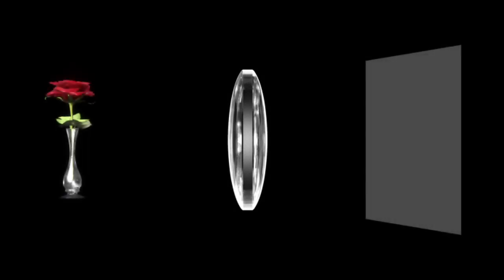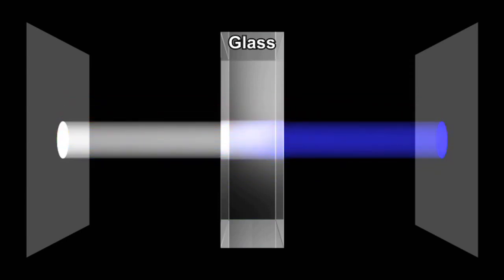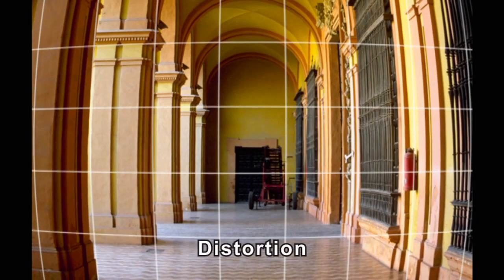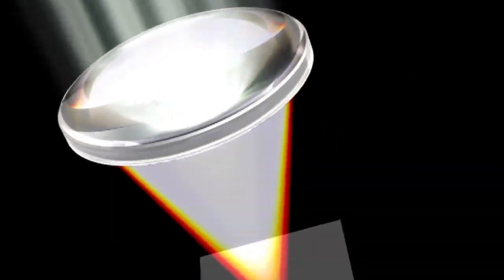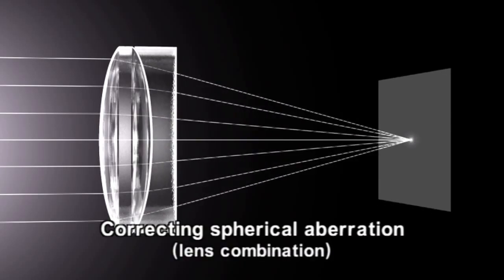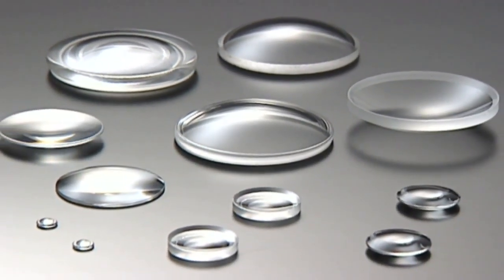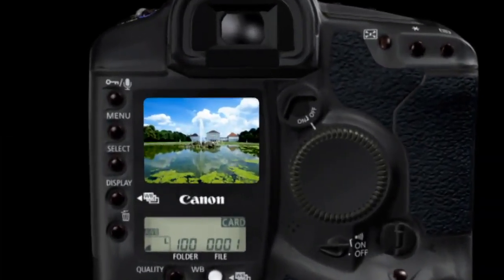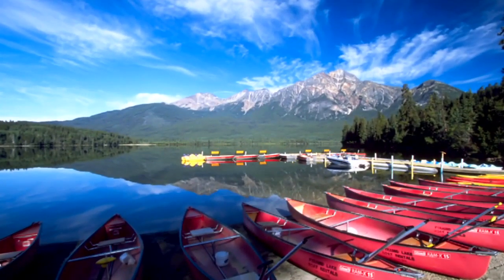The Pursuit of the Ideal Lens